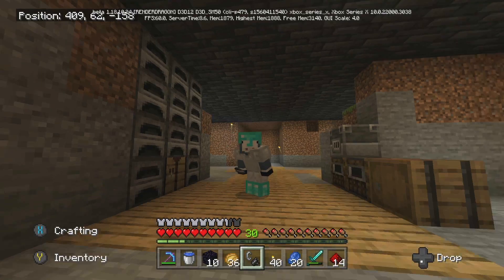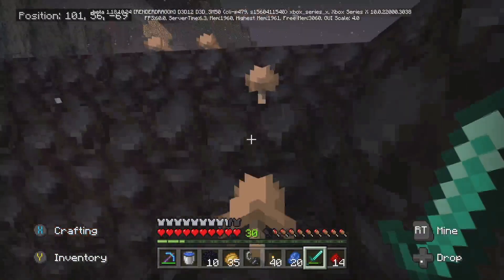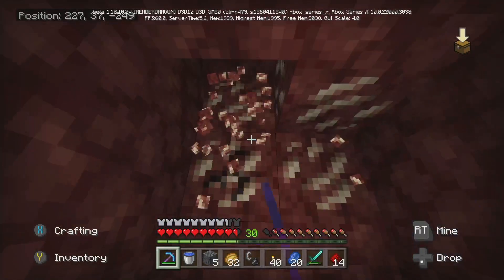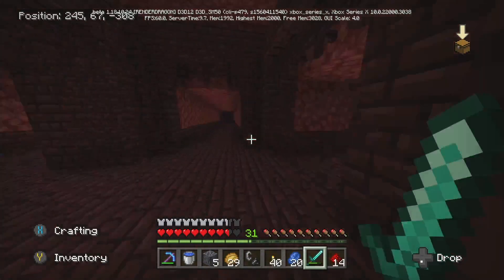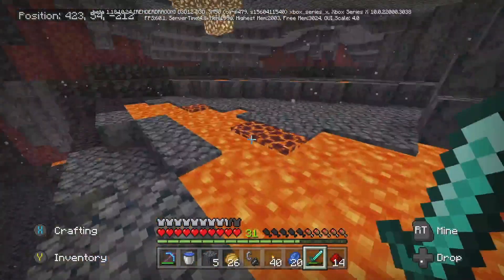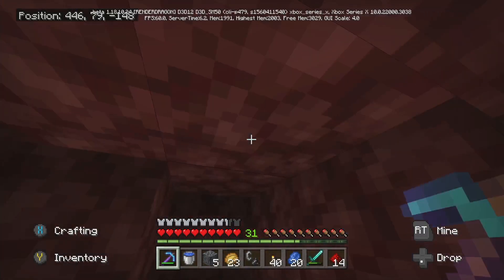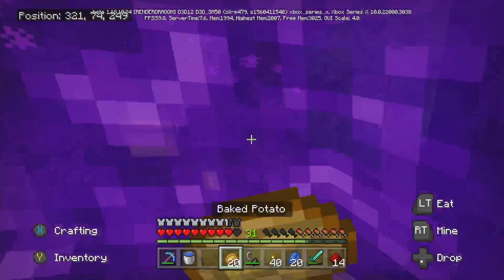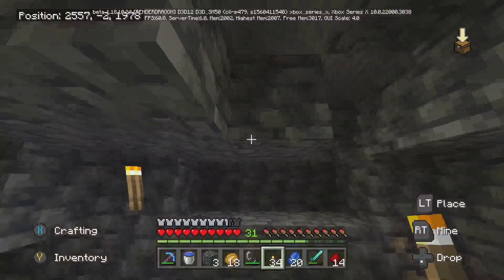The Return - Minecraft Bedrock Lets Play - Bedrock Beta - Ep 9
Also if you're interested in seeing more content from myself please follow this link: